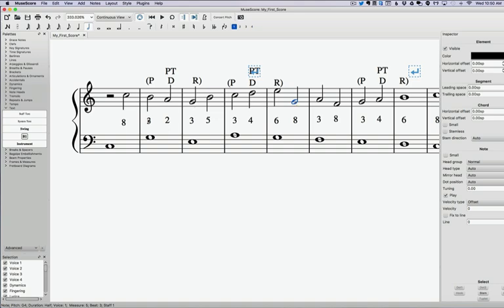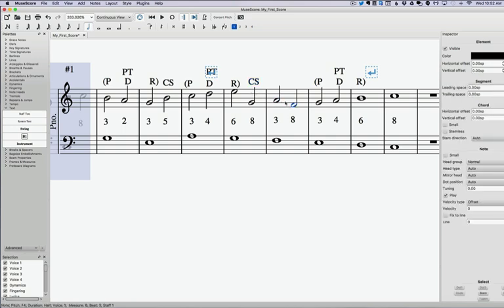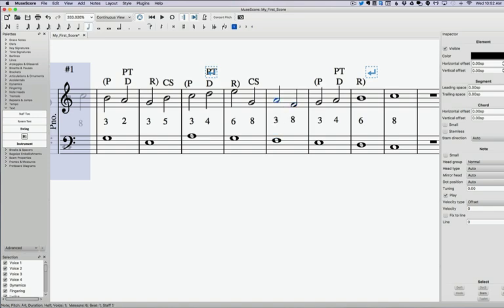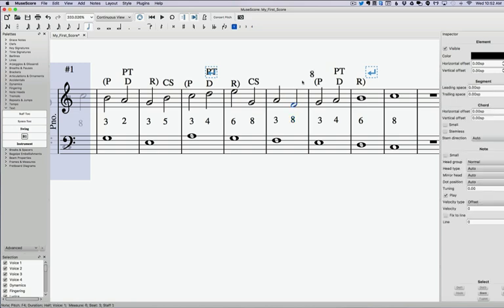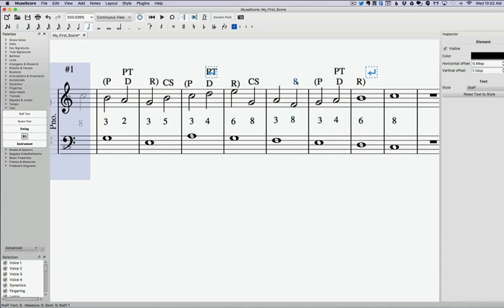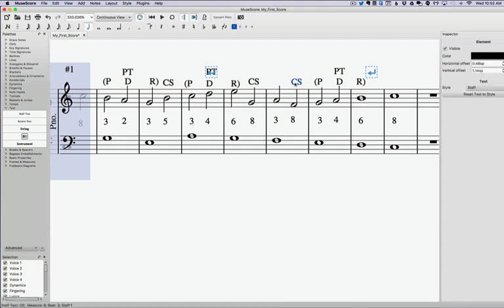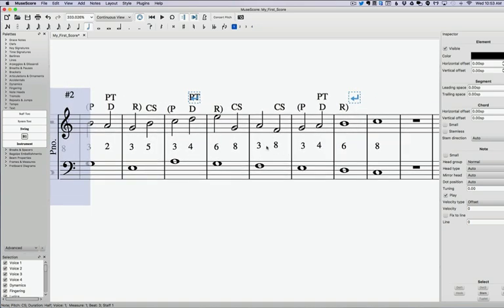Music Theory Lesson